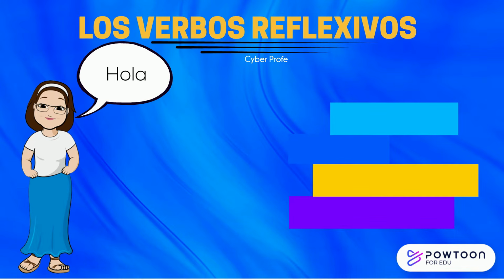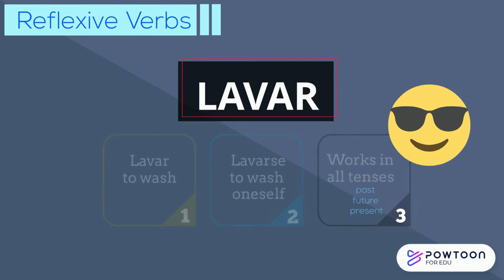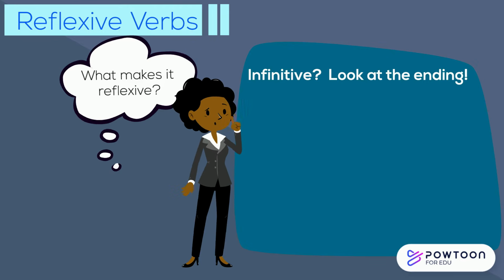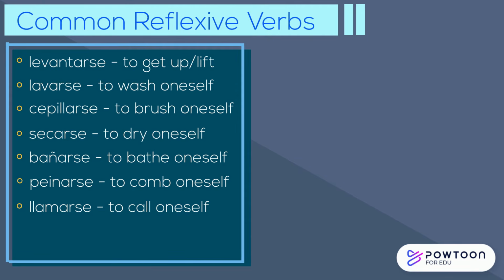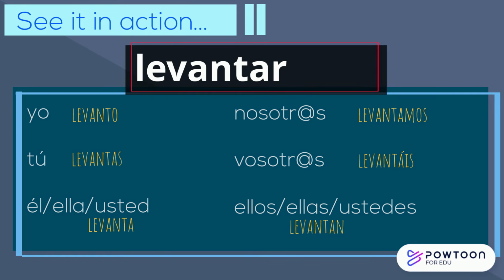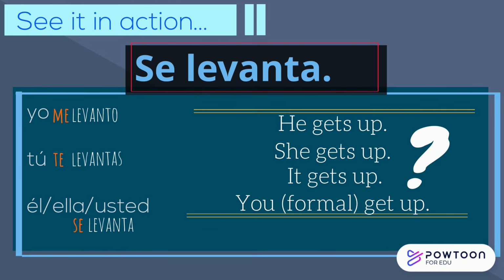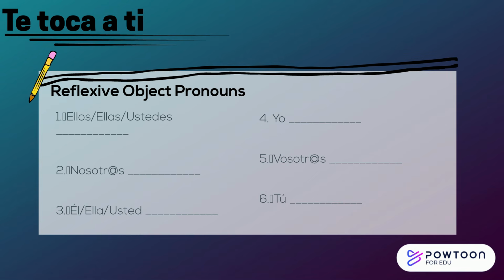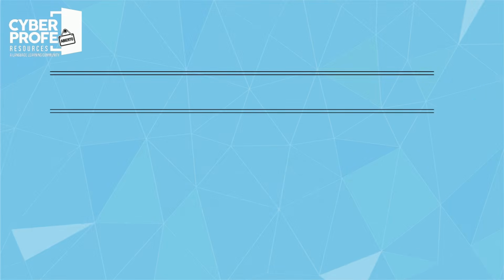Spanish Reflexive Verbs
This is version 2.0! The audio is the same but I fixed the spelling mistake and changed a few visuals. Disfruta!

This video is a great introduction to Spanish Reflexive Verbs.  I like to use this either as an introduction, as reinforcement after we've used it a few times, and also as a great way to help absent students catch up!  Click "Show More" in the description for links to free handouts.

Free handouts:
- Google Doc handout (please note that many school districts will block you from accessing this as it is outside your network. If you request access and get ignored it's because your school is blocking me.)